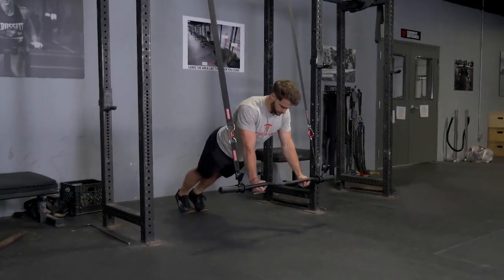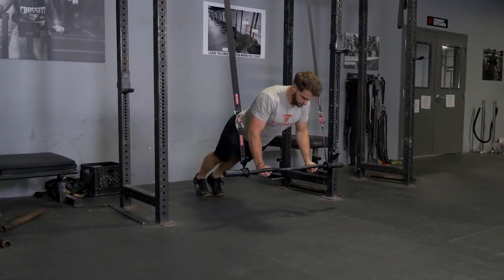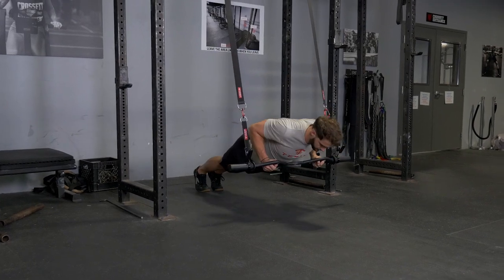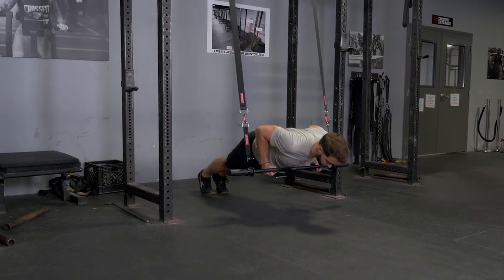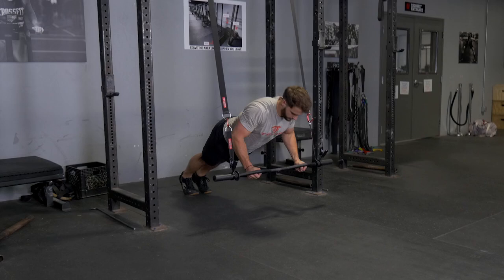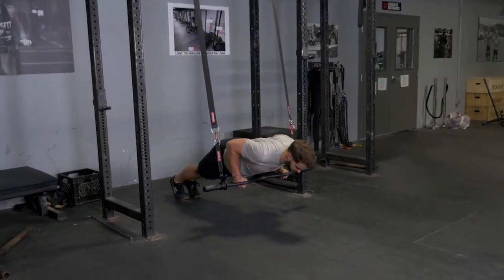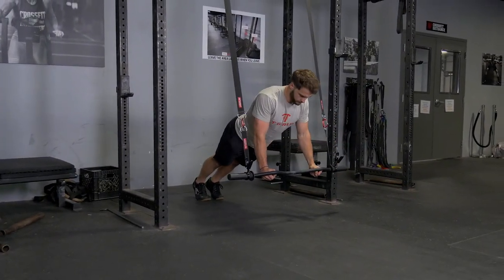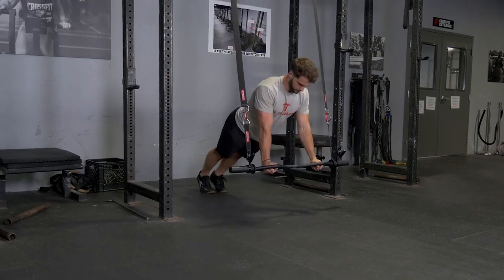Hammer Grip Suspension Push Ups w/ the Original TGrip Bar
Get the most out of your chest, shoulders, and triceps with the Suspension Push Up. Get extra stability and core work while keeping your joints in a neutral position with your TGrip Bar.